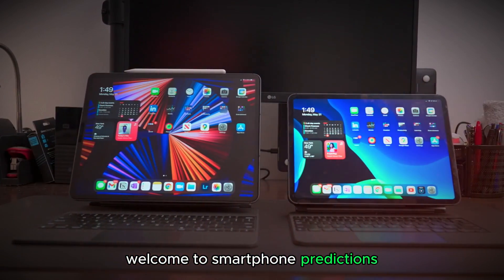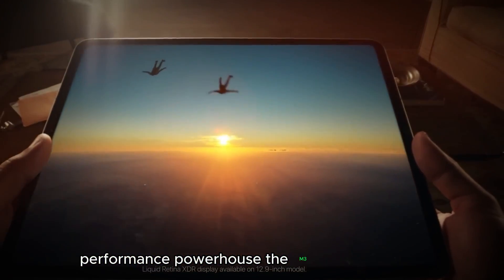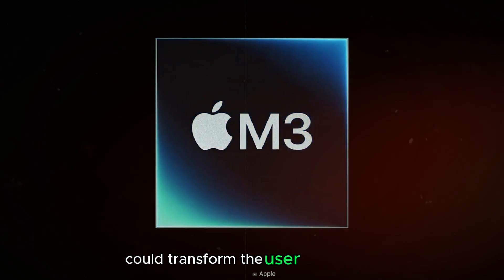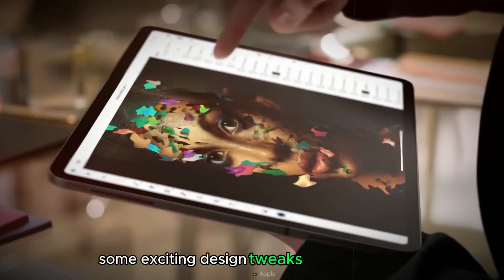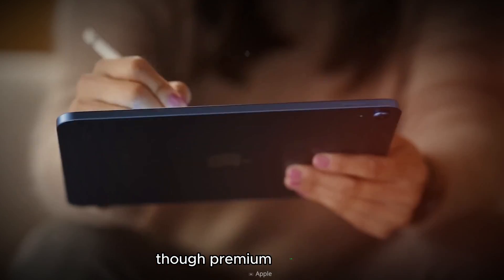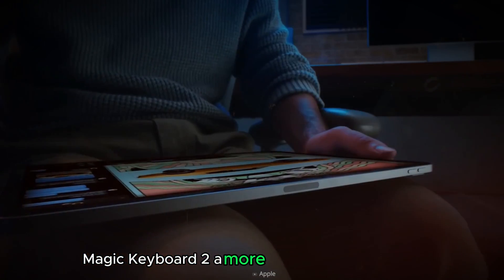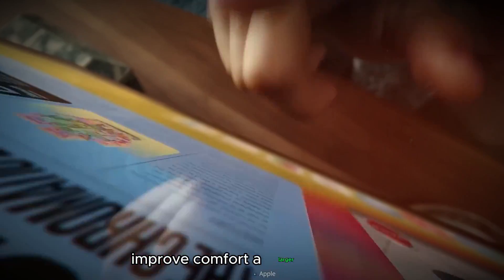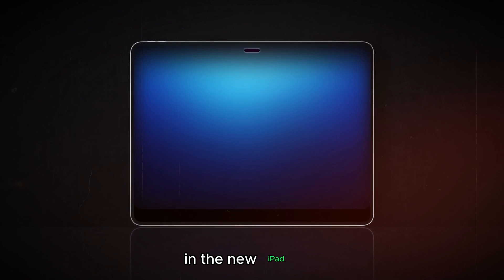OLED iPad Pro M3 2024 - Release Date, Price & New Leaks!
Is the wait for the next-gen iPad Pro finally over? We break down the latest rumors surrounding the highly anticipated OLED iPad Pro M3 2024, including:

Possible Release Date: Get the inside scoop on when you might be able to get your hands on this powerful new device.
Price Predictions: Will the OLED display come at a premium? We explore potential pricing leaks.
Exciting New Features: Dive deep into the rumored upgrades like the M3 chip and more!
Stay ahead of the curve with all the latest information about the OLED iPad Pro M3 2024.